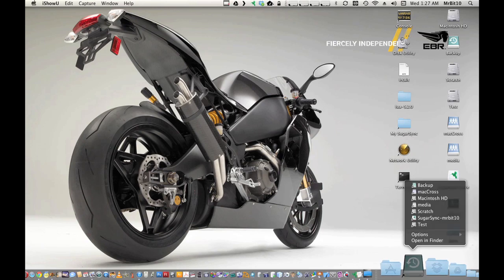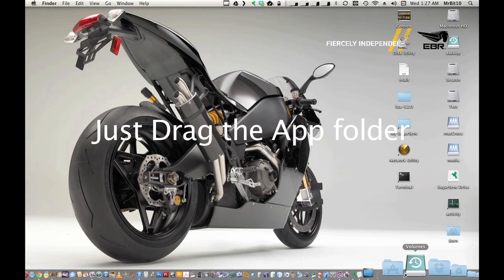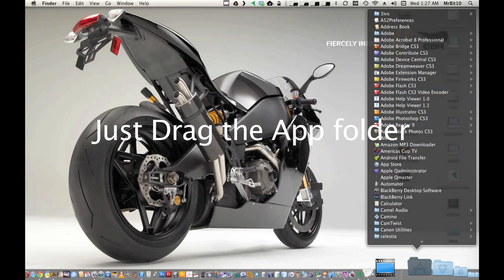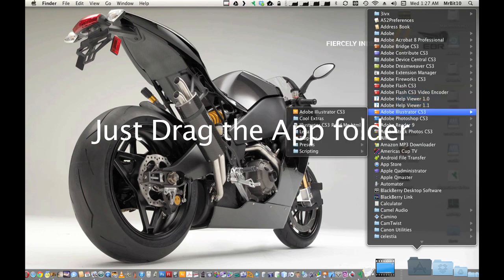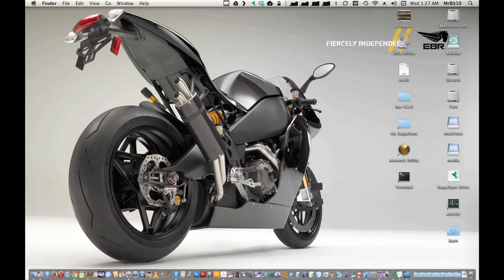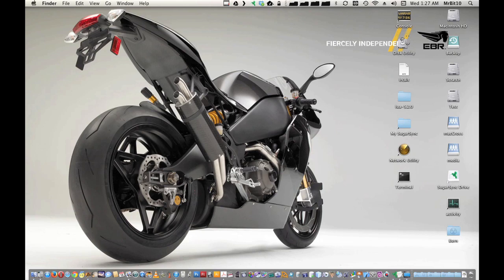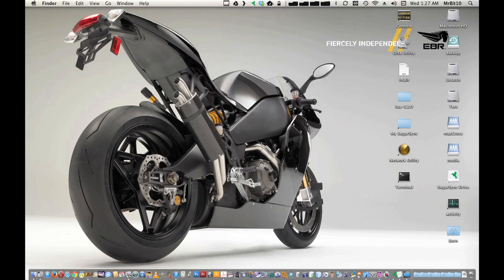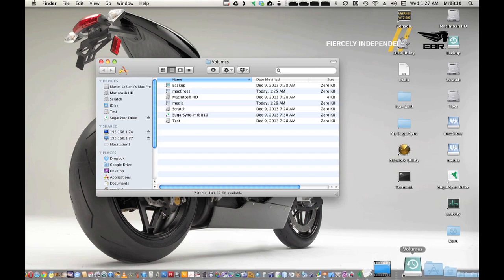Taskbar vs Dock ~ Mac vs PC!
Going back to the old days, just for fun on a subscription of mine that had a video on the taskbar vs the dock in OSX.